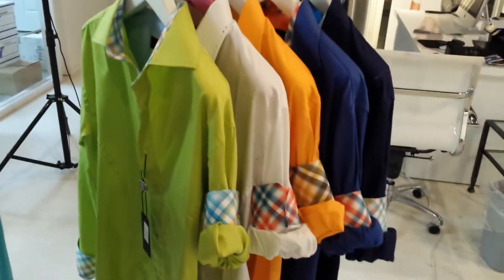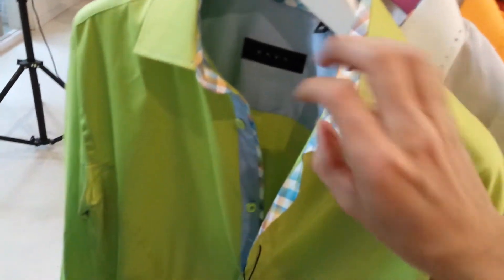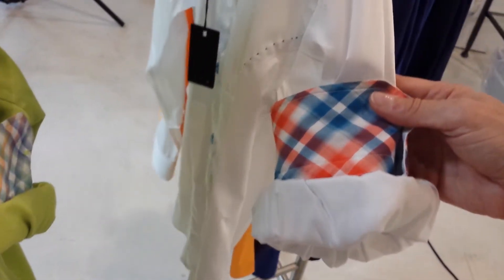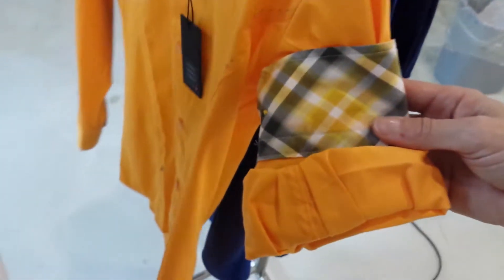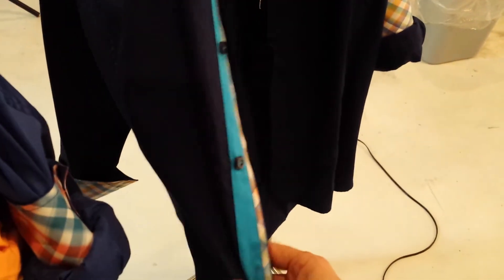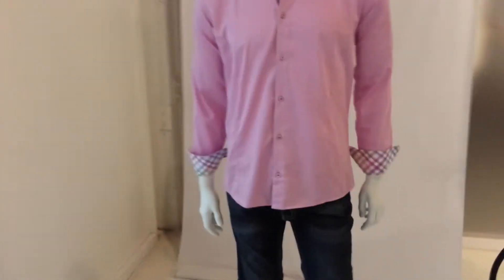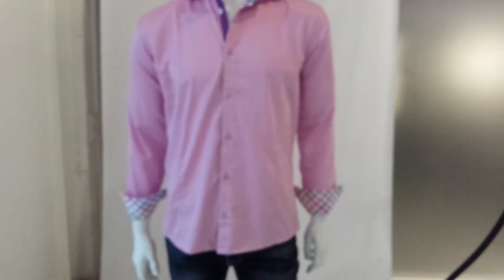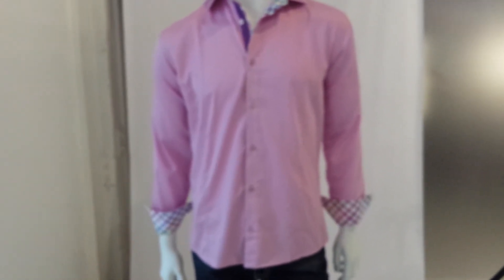Envy Shirts Summer Plaid Collection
Envy Evolution Shirts presents our new Summer Collection. '

Our European slim fit men's shirts are designed in the USA using the finest European 100% cotton sateen fabric. With coordinating single stitch on the collar, cuffs and down the front of the shirt to enhance the slim fit style.

This shirt also has coordinating plaid collar, cuffs and button placket. On the back of the shirt is the envy logo with coordinating plaid to add that extra pzazz.

Available in 6 colors. Sizes S-3XL. This is a must have and would make a great Father's day gift or a gift for any occasion.

Our design studio is based in Miami, FL. " The Sunshine State "

Welcome to our Envy Shirt family. We know once you try our product you are going
to love it.